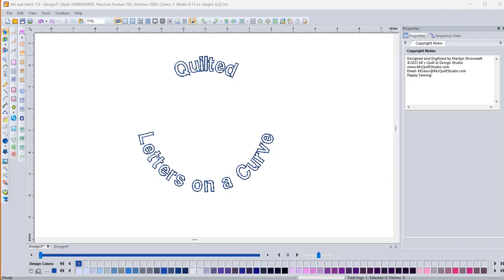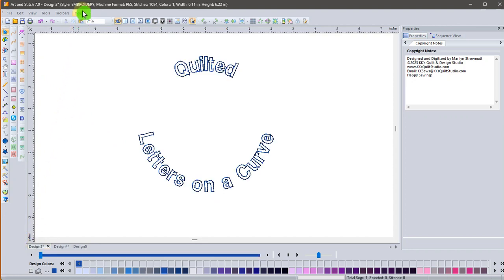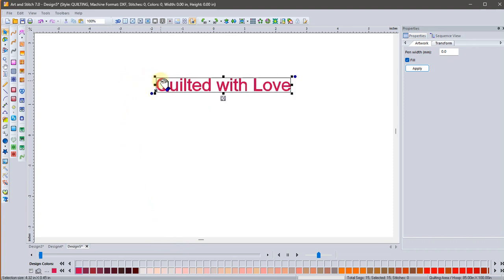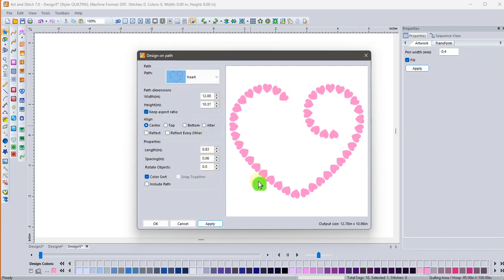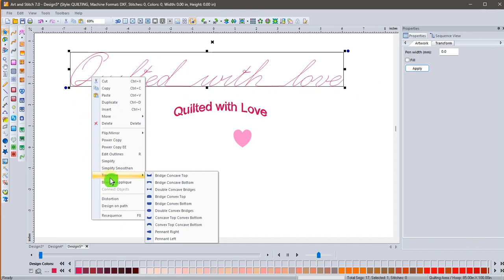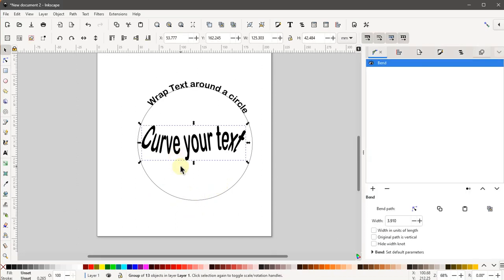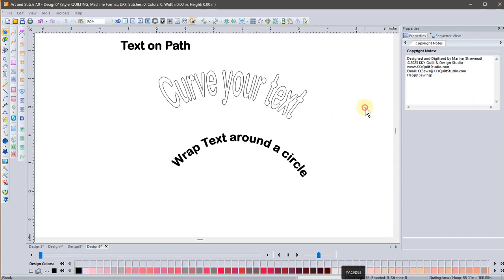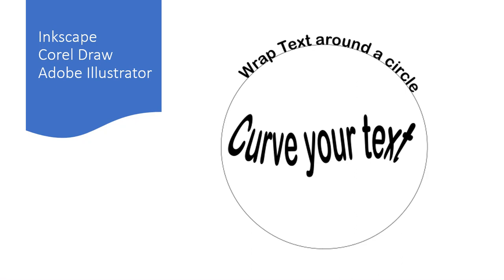Curved Text in Art and Stitch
Use vector design tools to create curved text, phrases, or sentences.

Answering a question from my Art and Stitch Facebook group...
Art and Stitch Digital Design for Quilting and Embroidery
Not a member?  Join us today!